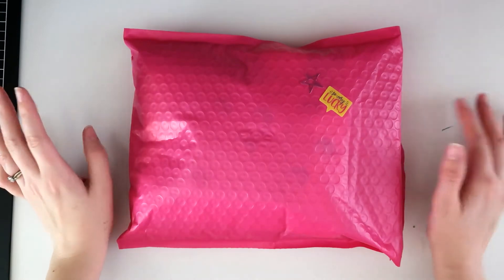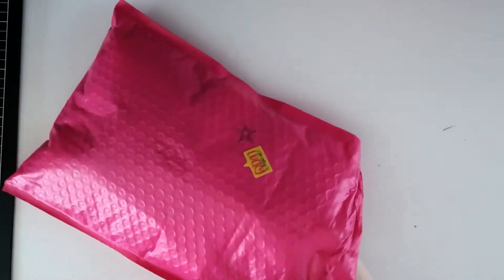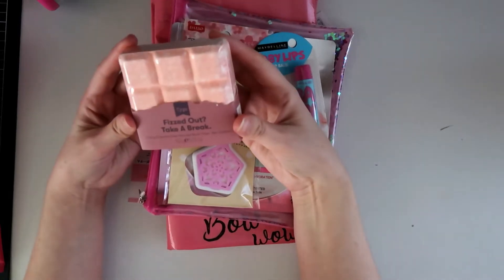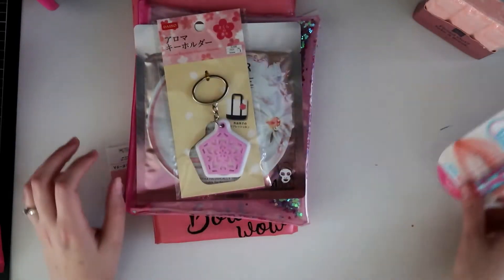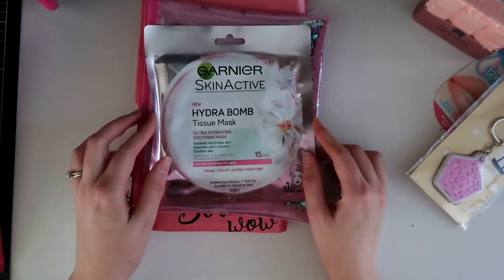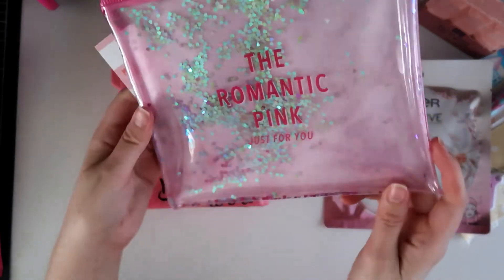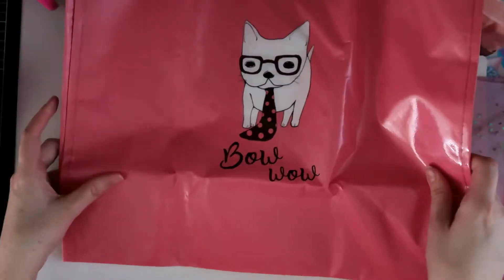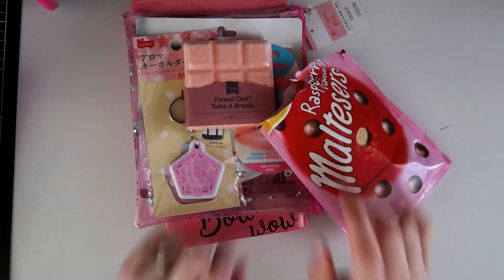Unboxing | Our Favourite Things – Think Pink | Mystery Mailers by D&M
I hope you enjoy watching!  Drop me a comment to say hello ^_^
Danni xx